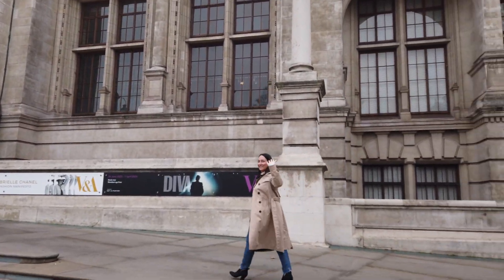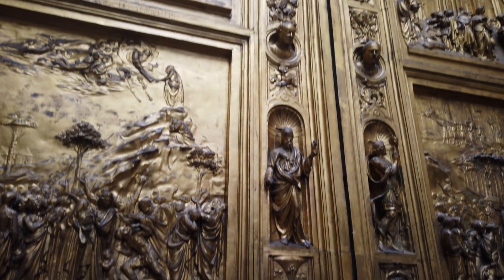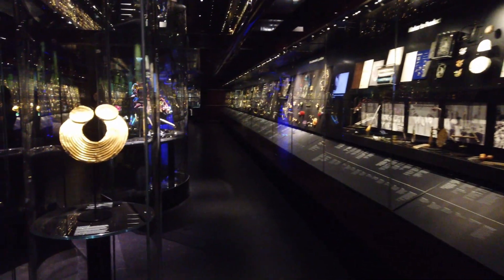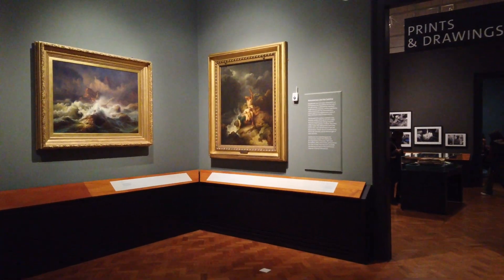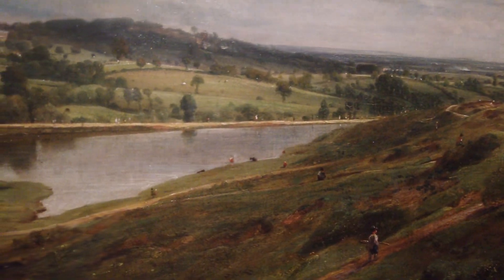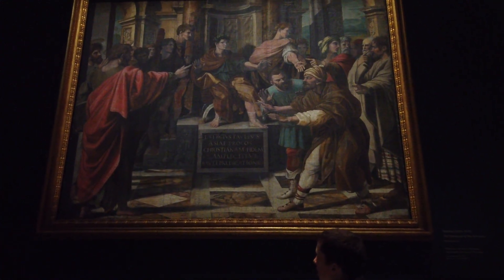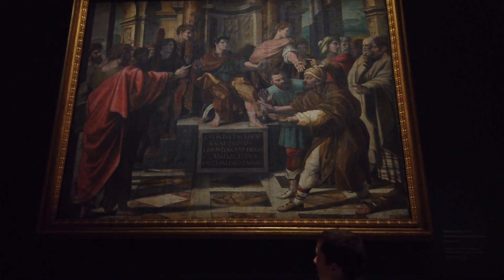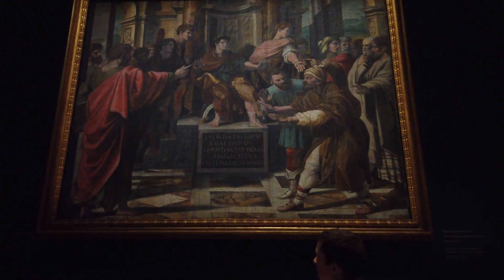Visiting Victoria and Albert Museum in London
Come and visit with us a must-see tourist attraction in London -
Victoria and Albert Museum .
🏛️ Step into a world of art, history, and culture with our latest adventure at the Victoria and Albert Museum in the heart of London! 🌍✨ Join us as we embark on a captivating journey through the corridors of this cultural gem, showcasing the remarkable blend of past and present.

🖼️ Immerse yourself in the exquisite artistry of centuries gone by, from awe-inspiring sculptures to intricate textiles and breathtaking paintings. Marvel at the museum's diverse collections that span across fashion, design, photography, and more – a true celebration of human creativity.

🔍 Uncover the fascinating stories behind the artefacts, guided by the museum's rich history and the evolution of artistic movements. Whether you're an art enthusiast or just curious about the world's heritage, the V&A Museum has something for everyone.

🌈 Prepare to be dazzled by the beauty of the exhibitions, from iconic pieces to hidden treasures waiting to be discovered. We'll guide you through must-see highlights and offer insider tips to maximise your visit.

🤩 Don't miss out on this virtual tour of the Victoria and Albert Museum – a cultural haven where the past comes alive, and every corner holds a piece of history. 🎥🔔